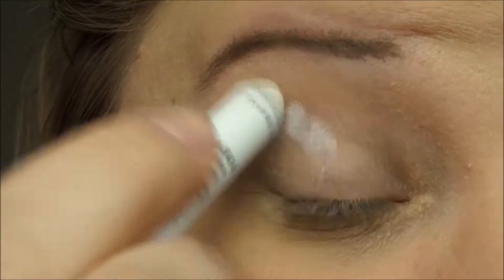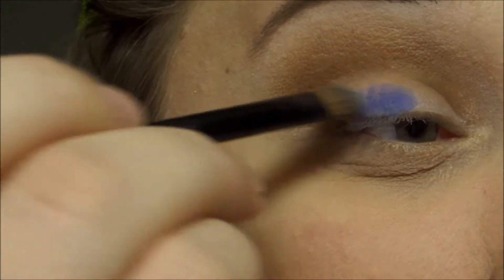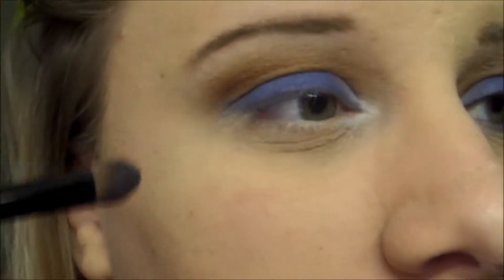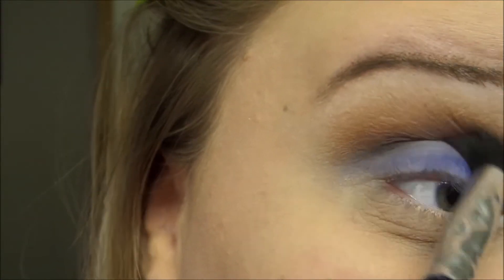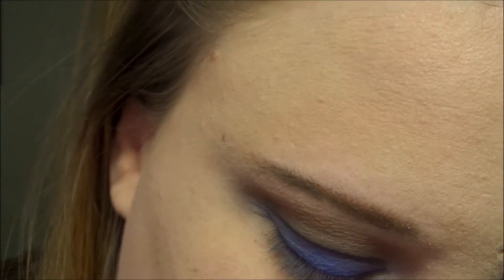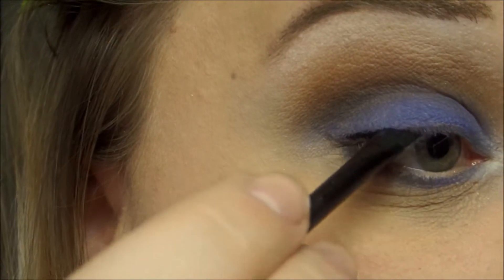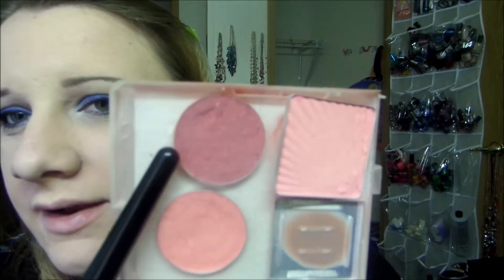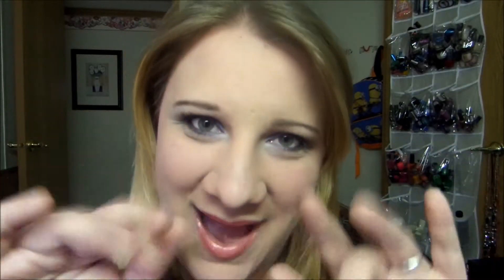Blue & Brown Smokey Eye